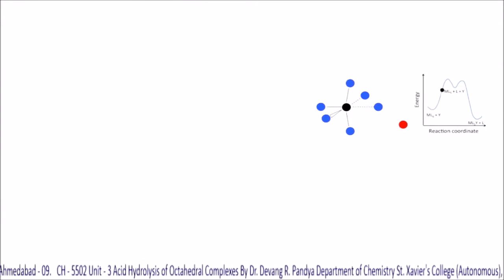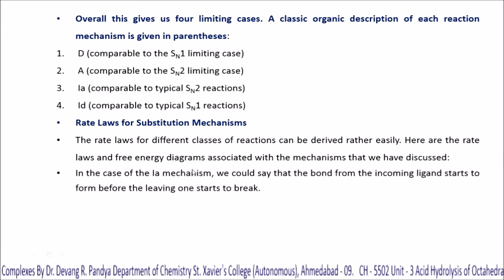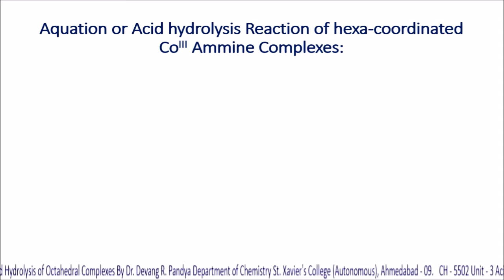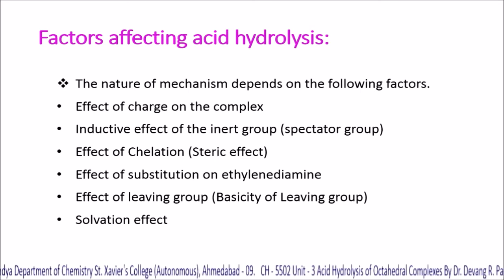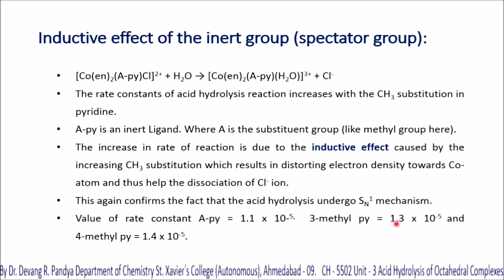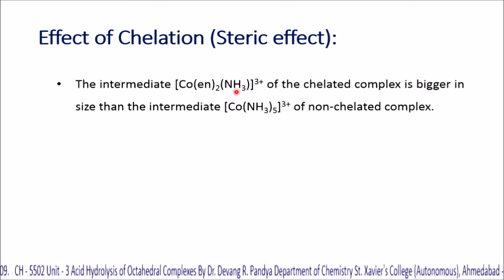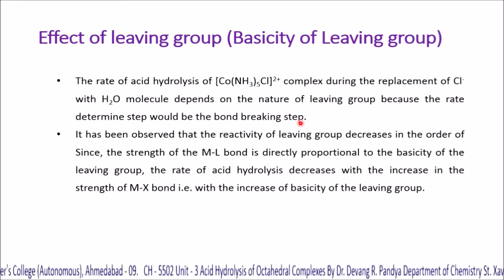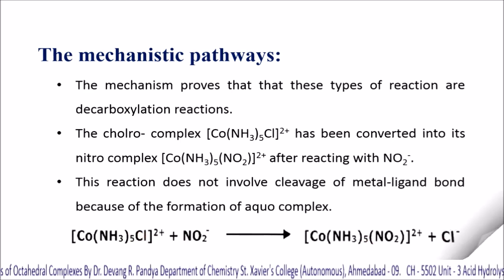Ligand Substitution Reaction 2